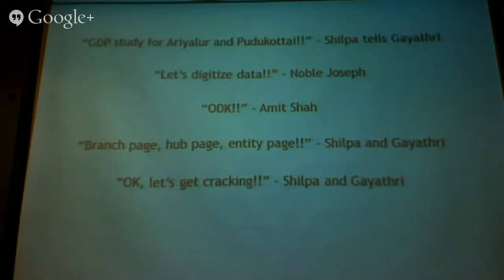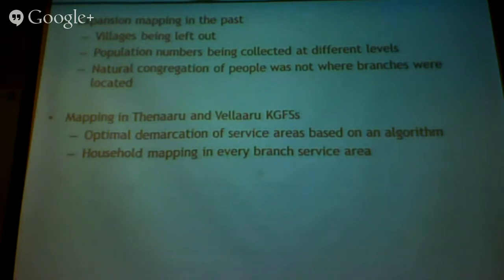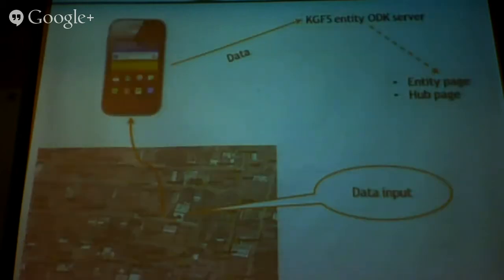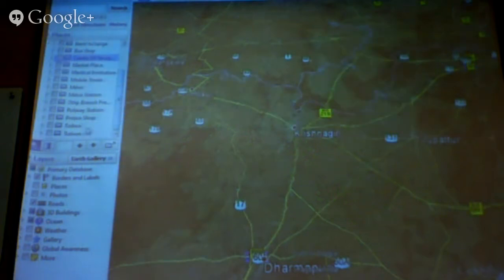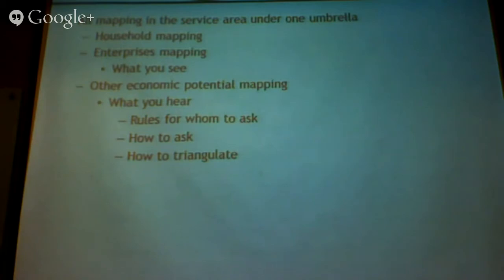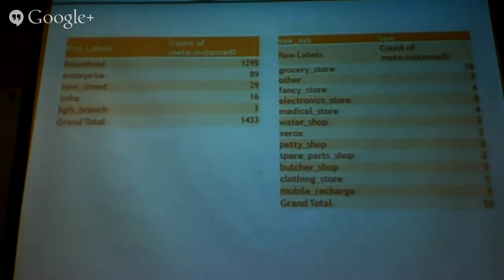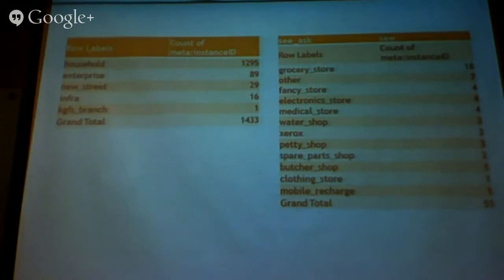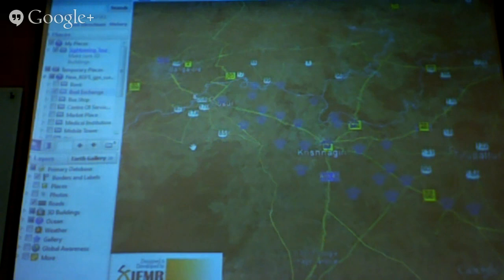Spark: Leveraging Mapping for the Rural Economy